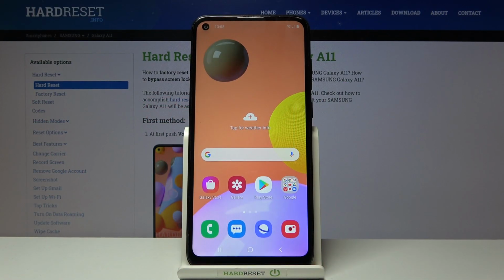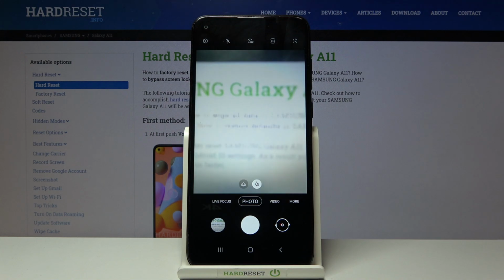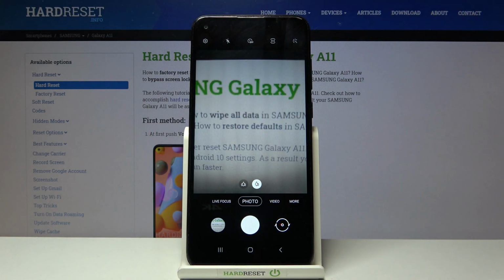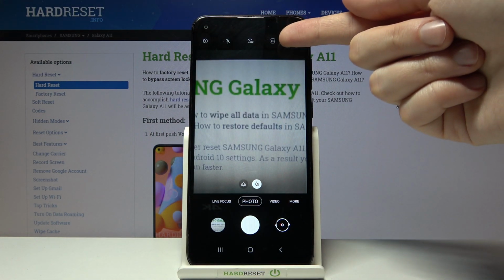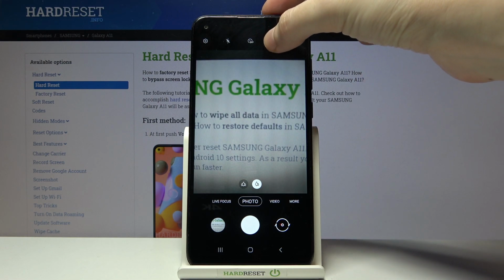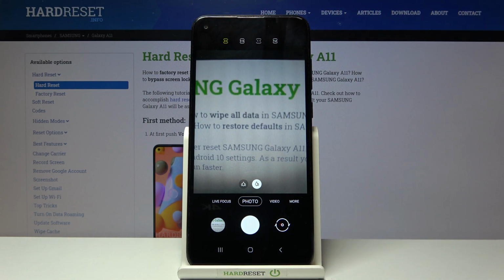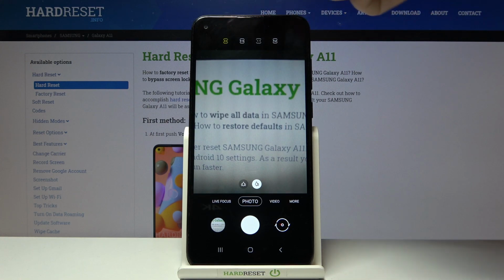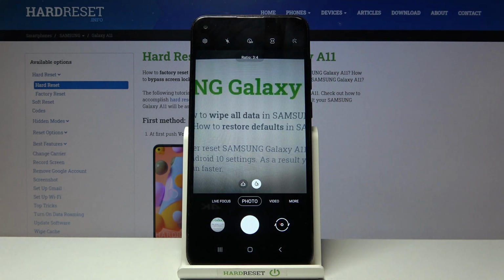Samsung Galaxy A11 - How to Change Camera Aspect Ratio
In this video we will show youhow to change aspect ratio, i.e. frame on photos, it helps in taking the right frame, and automatically changes the quality of photos.

How to Set Up Camera Aspect Ratio in Samsung Galaxy A11? How to Use Camera Aspect Ratio in Samsung Galaxy A11? How to Set Camera Aspect Ratio in Samsung Galaxy A11?